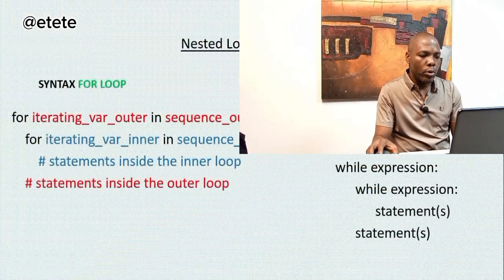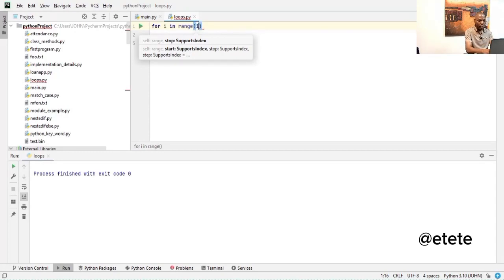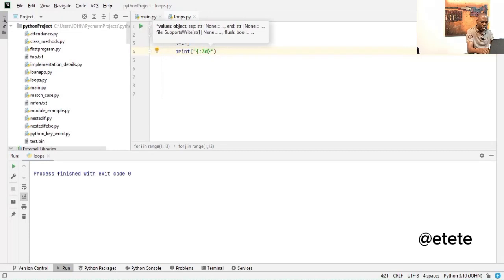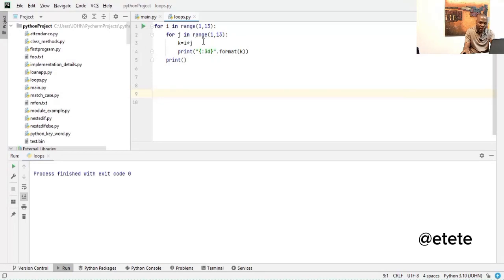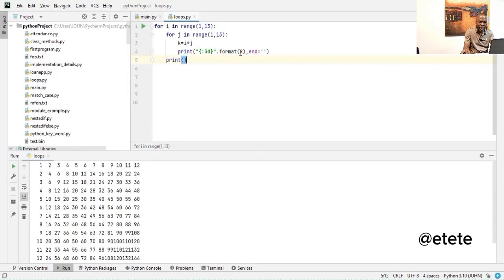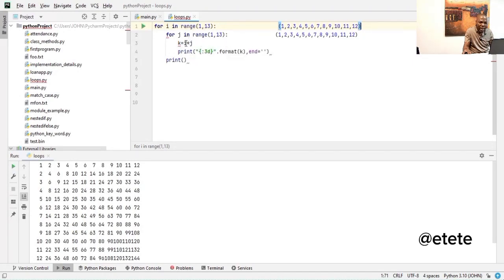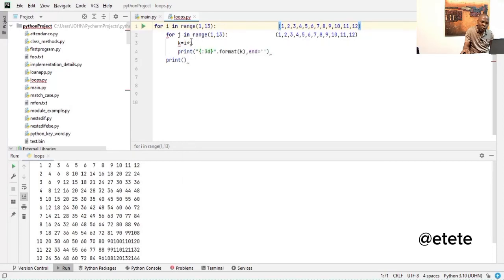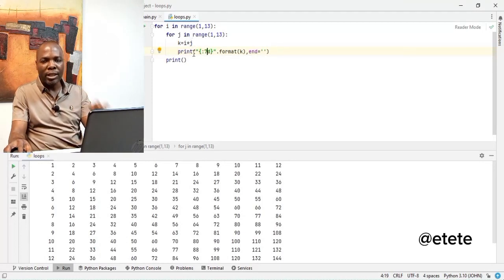Creating a Multiplication Table with Nested Loops in Python.